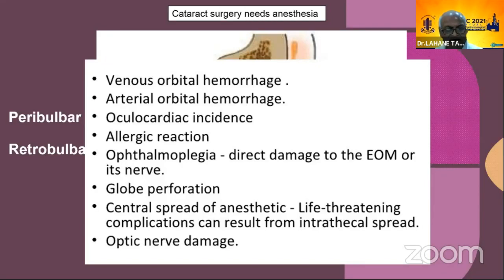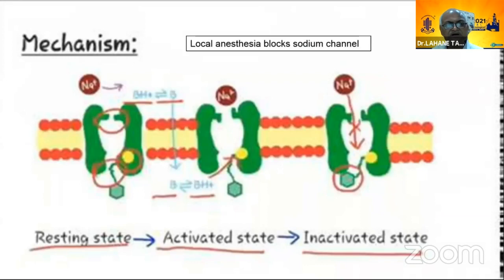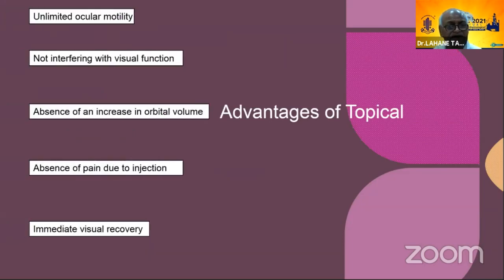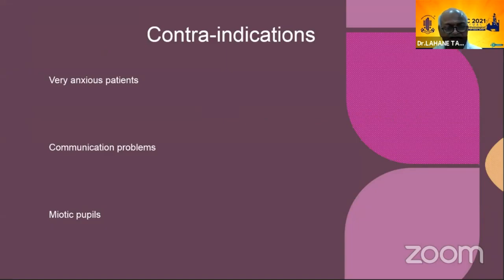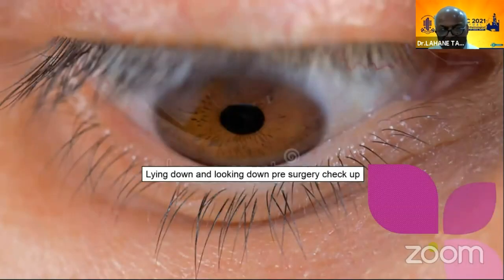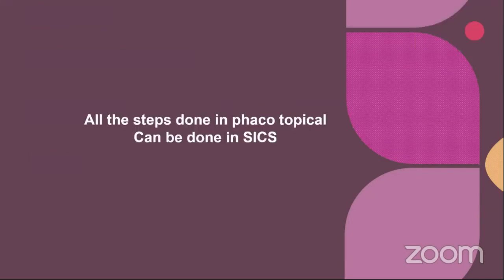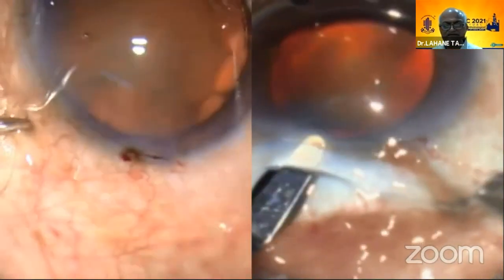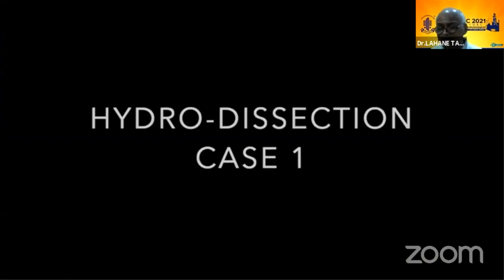AIOC2021-IC571-Dr.LAHANE TATYARAO PUNDLIKRAO-Topical SICS